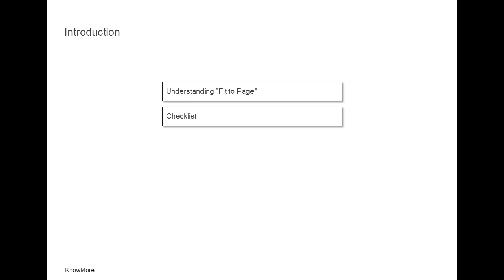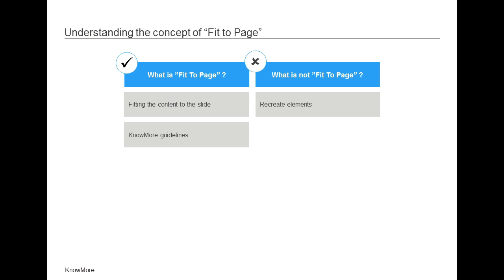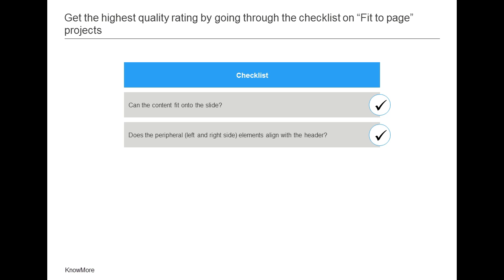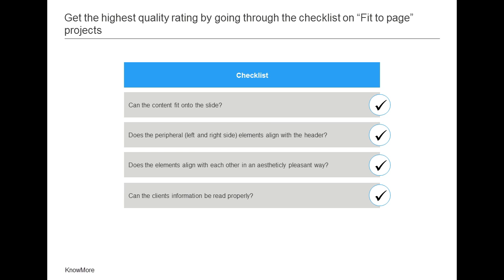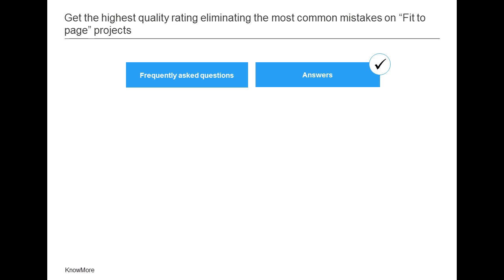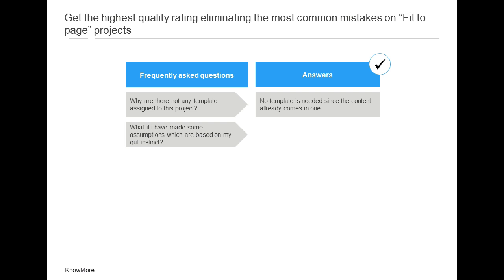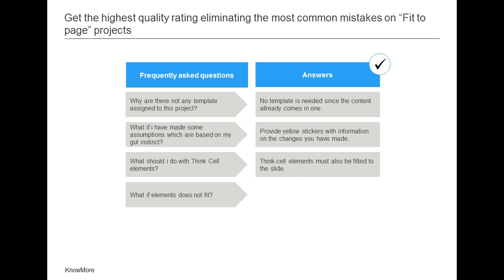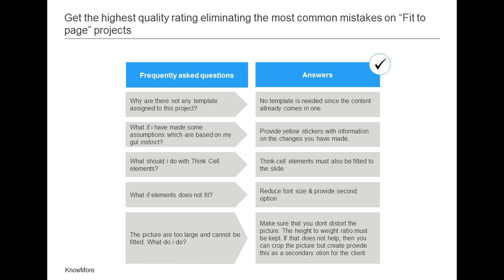Fit To Page Projects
In this video, you will learn more about "Fit to Page" projects and expectations, a checklist to help you with "Fit to Page" projects, examples and FAQs.